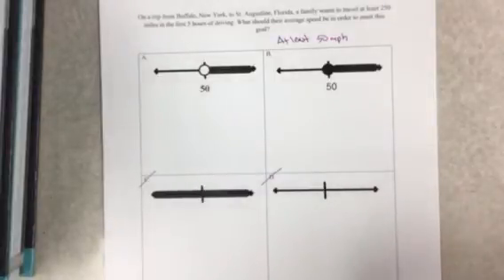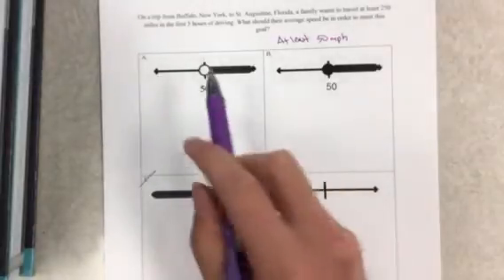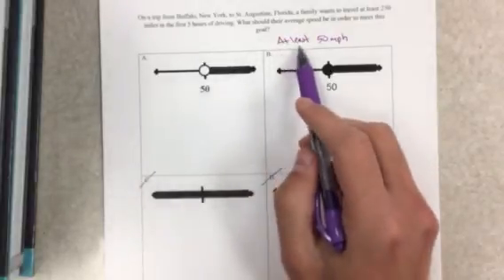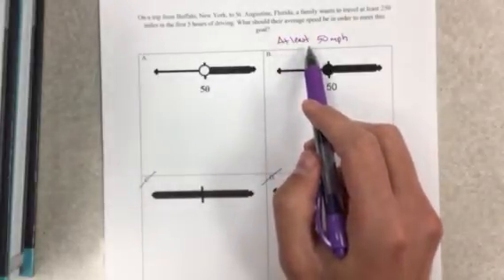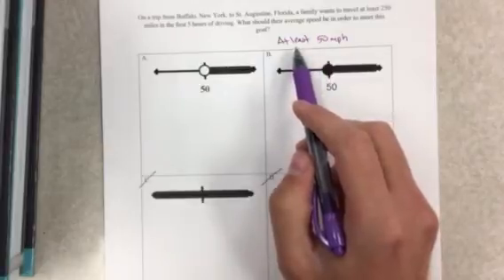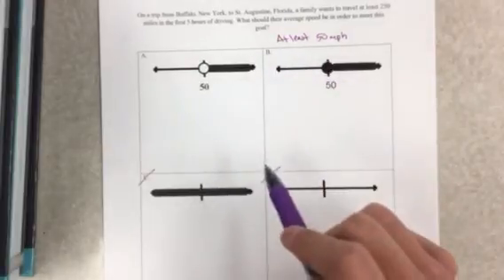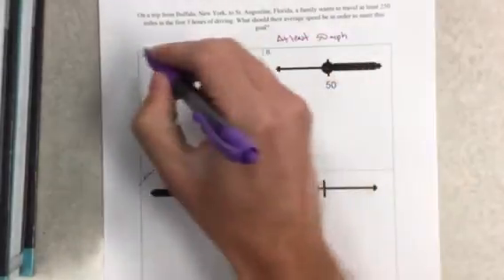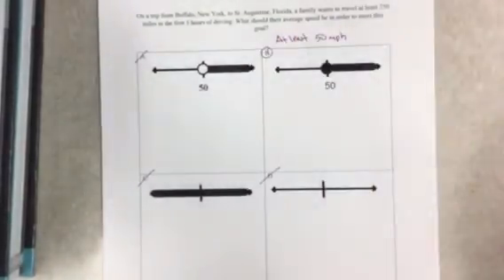Inequality Unit Review Activity Problem 8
This is the explanation for problem 8 on a QR reader activity.

Students: this is not a stand alone review. If you have questions concerning this type of problem please see a teacher.